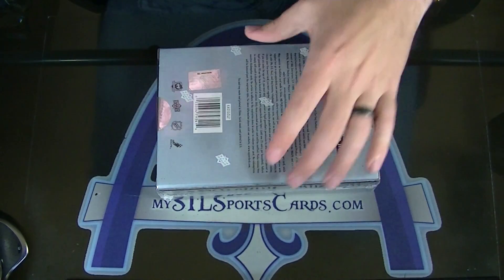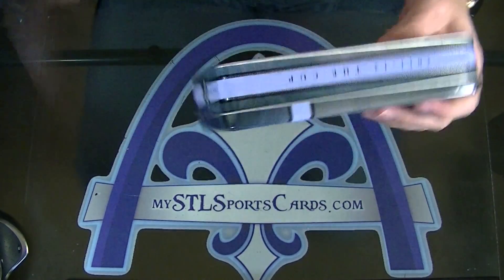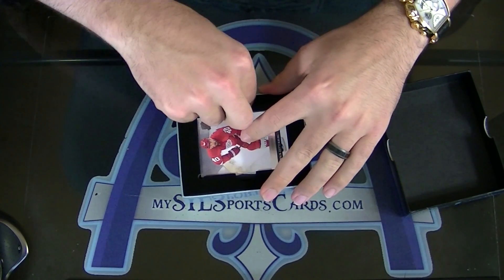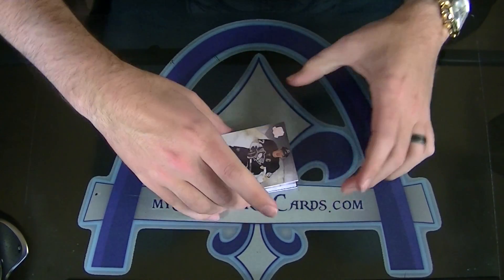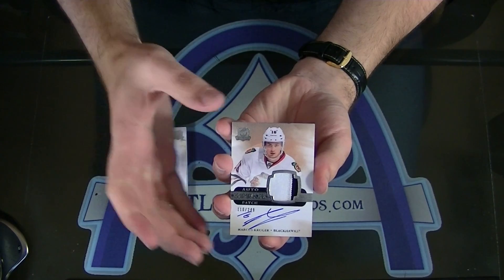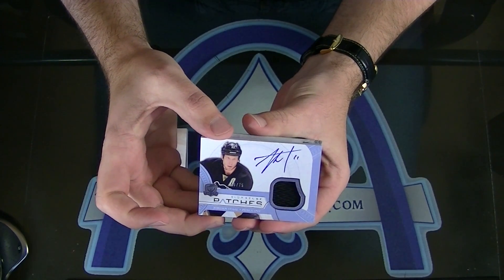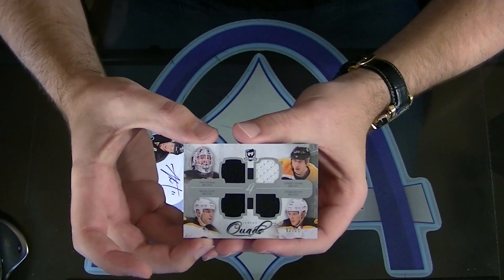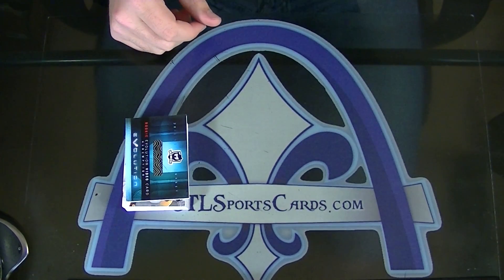2011-2012 Upper Deck The Cup Hockey Personal Box Break for emtinhawaii